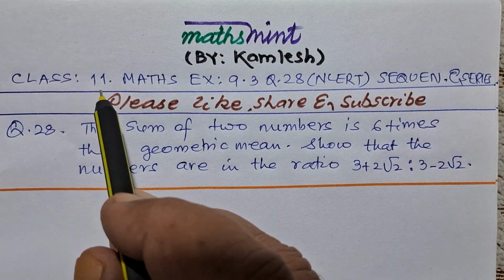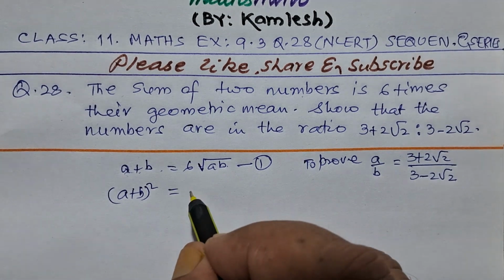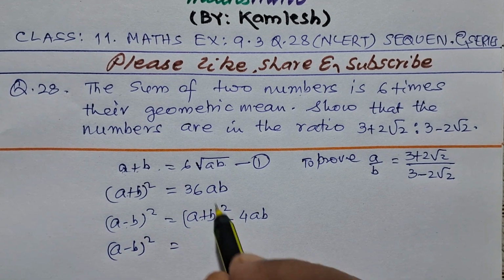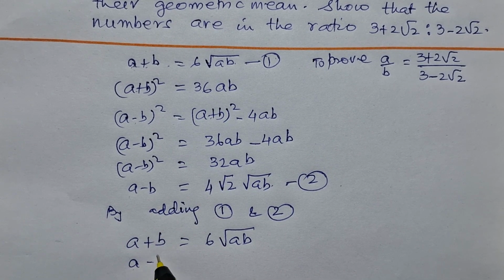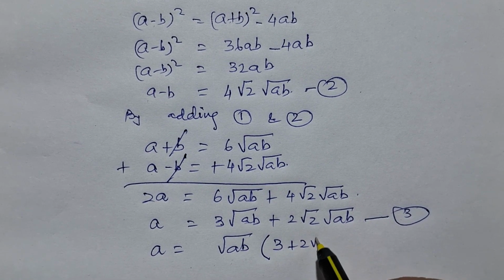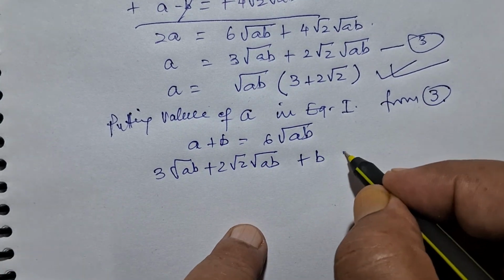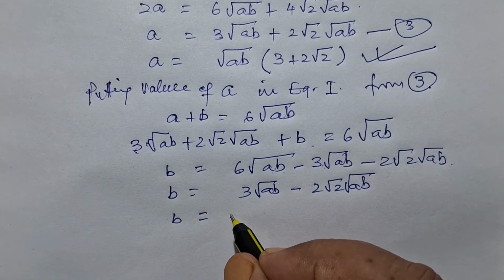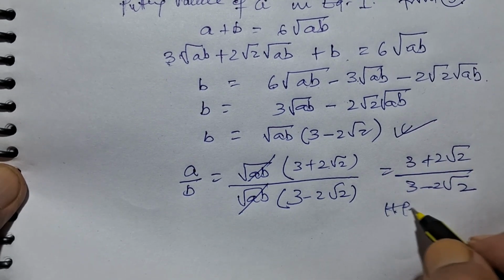Class 11 Maths Ex.9.3 Q.28 Ncert Ch.Sequences And Series.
Solution of : Class 11 Maths Ex.9.3 Q.28 Ncert Chapter Sequences And Series.

I am Kamlesh teaching maths for more than twenty years to Sr. Secondary students. The sums have been solved in very easy and simple way with clear explanation backed with underlying concepts so that students may grasp it forever.

More videos are for class 9,class 10 and for class 11.
CLASS  11

CLASS 10

Ch.Trigonometry

Ch.Application of Trigonometry

Ch.Quadratic Equations

Ch.Polynomials

Ch.Circle

Ch.Area Related to Circle

Ch.Surface Area and Volume

Ch.Triangles

Ch.Coordinate Geometry

Ch.Arithmetic Progressions

CLASS 9